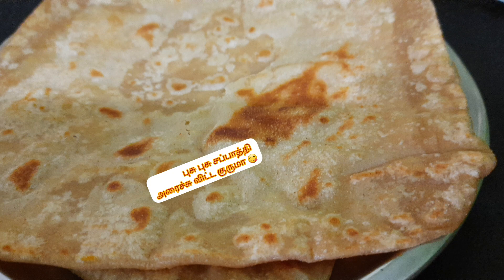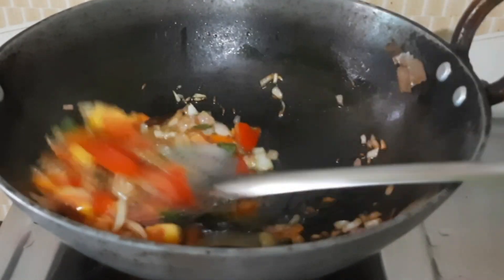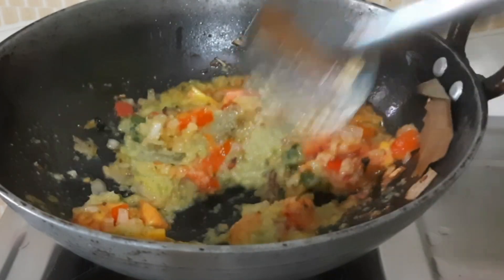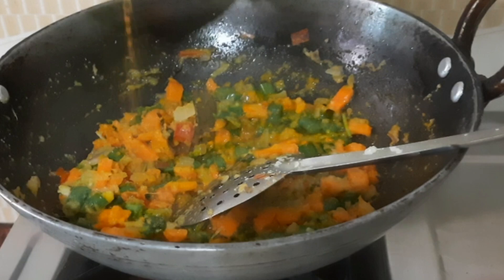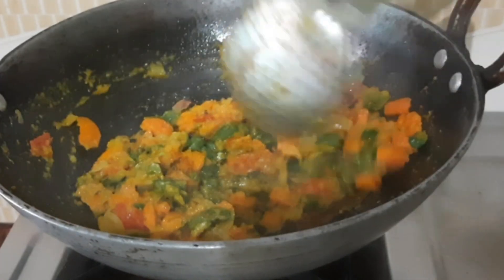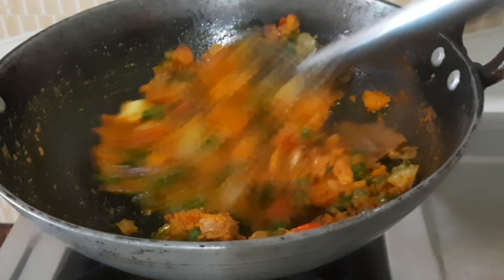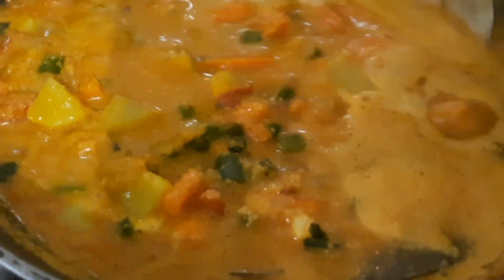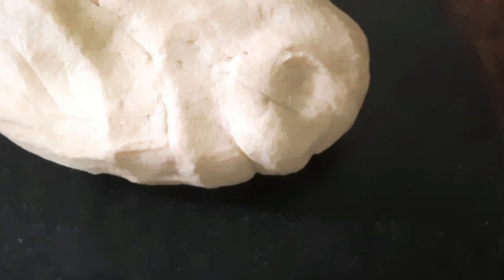September 9, 2024Today Tiffen Menu /Today Dinner /இரவுடிபன் /today-tiffenmenu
September 9, 2024Today Tiffen Menu /Today Dinner /இரவுடிபன் /today-tiffenmenu dinnerrecipe today todayrecipes today -dinnerrecipes
today -dinner recipeintamil
dinner-specialmenu
*today dinner recipes, today dinner recipe intamil
*today dinner recipe veg
*today dinner menu
*இரவு டிபன்
*இரவு டிபன் வகைகள்
night-tiffen @HariEswariskitchen